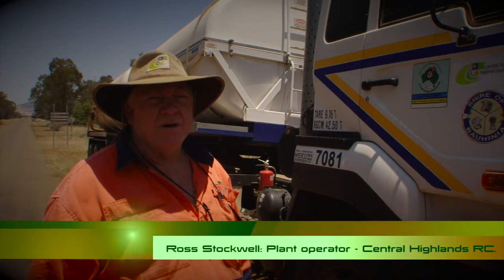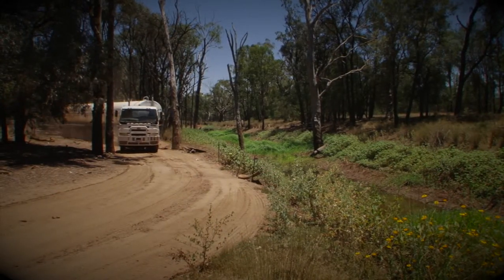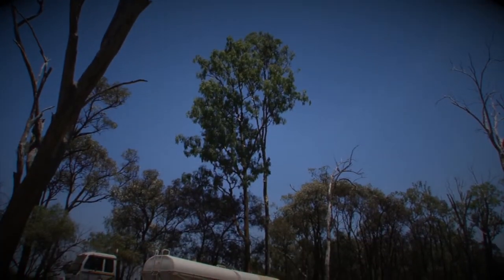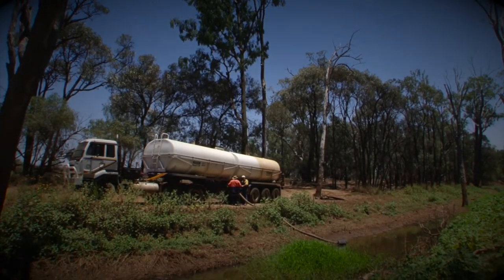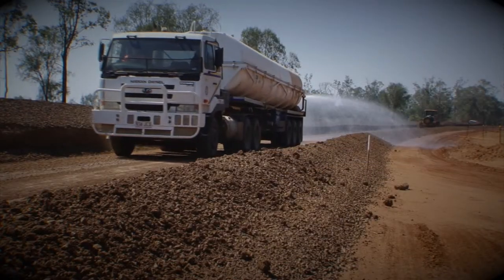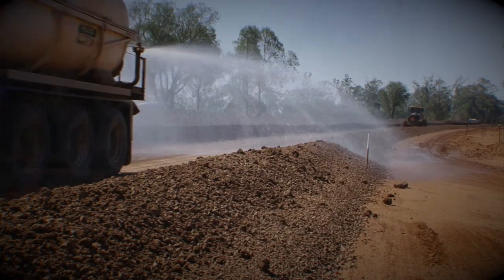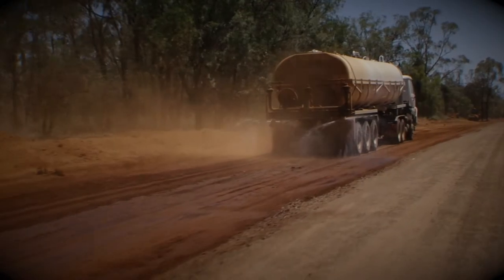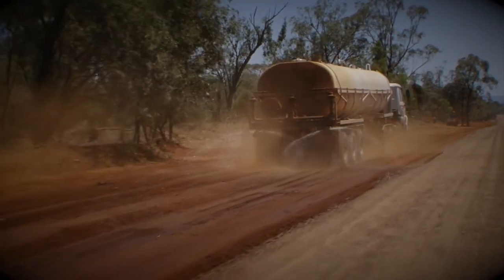Archadia Valley Project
This video is about Archadia Valley Project